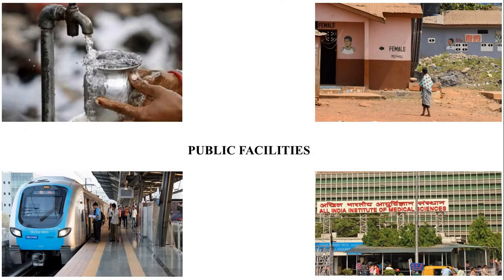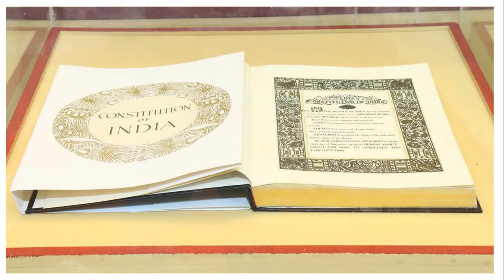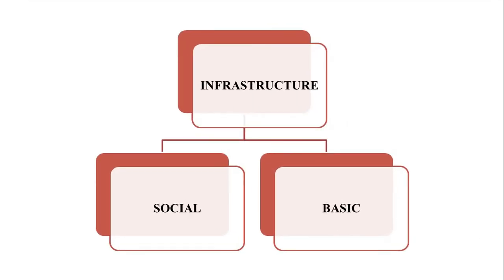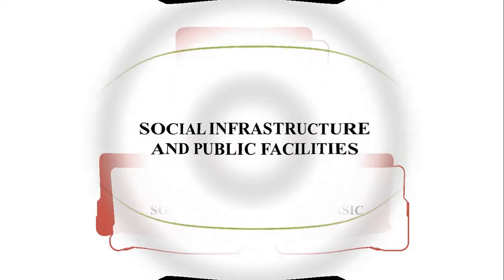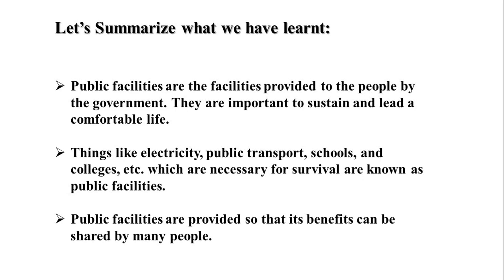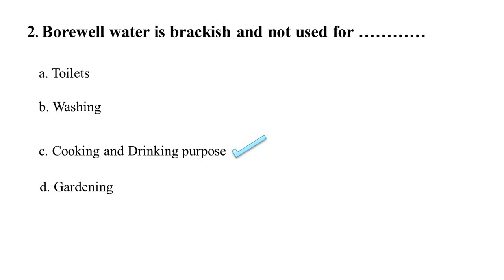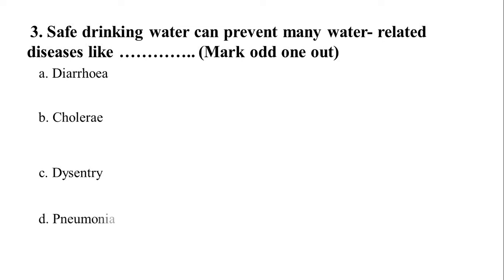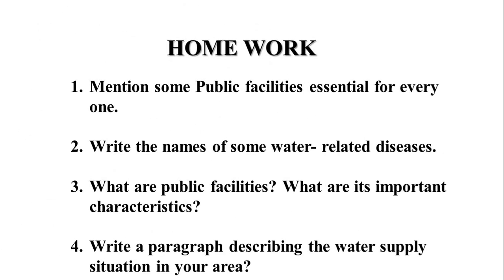Public Facilities | Lecture -1 | Class - 8 | C.B.S.E Board